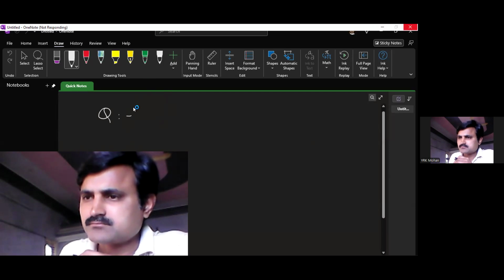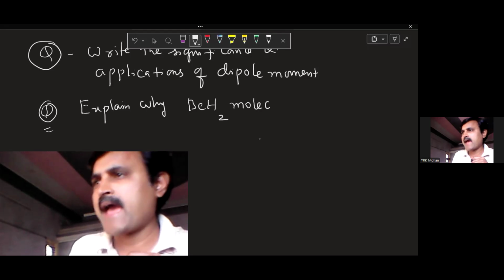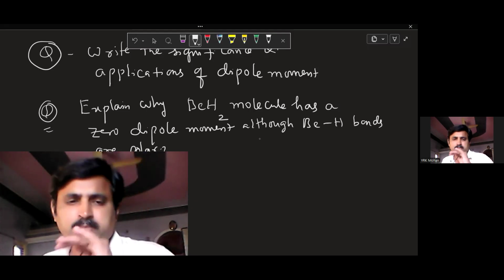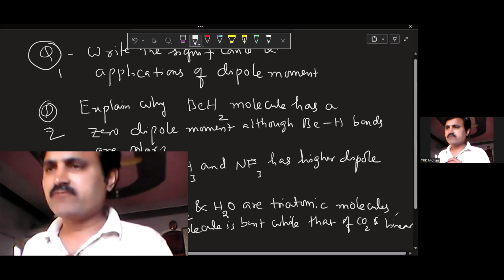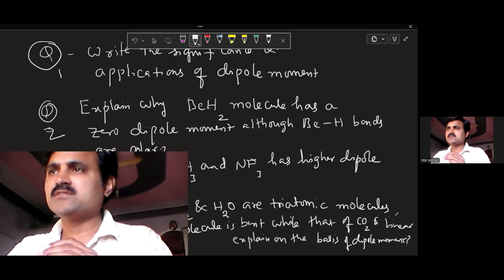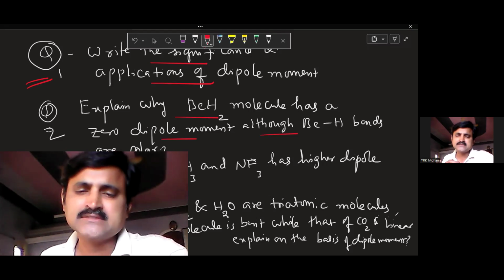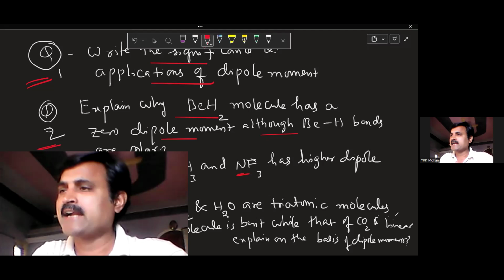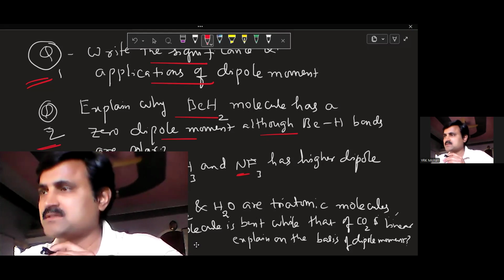QUESTION DISCUSSION ON DIPOLE MOMENT